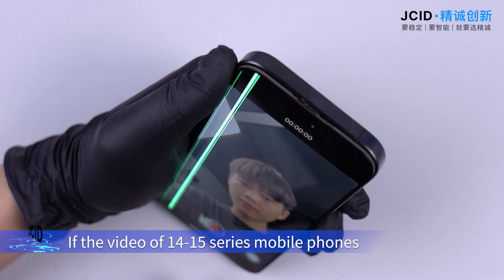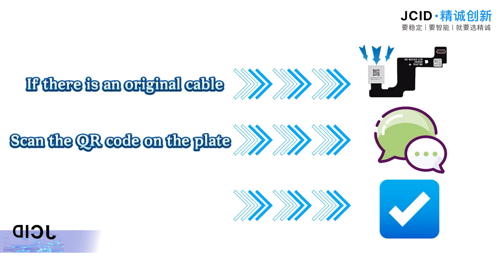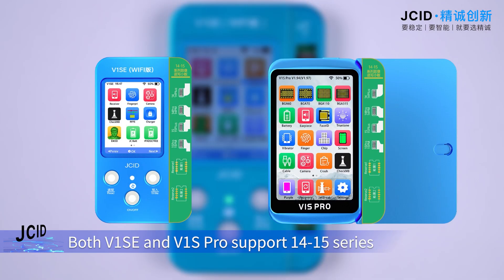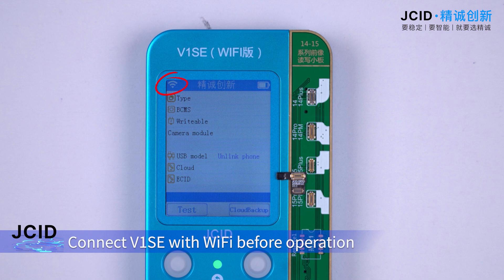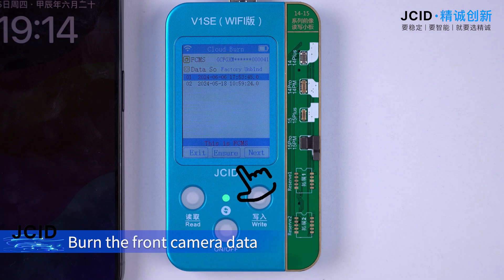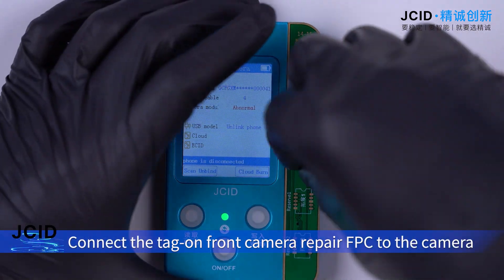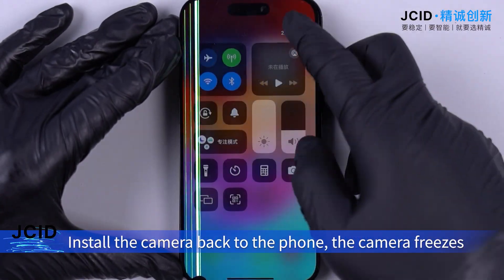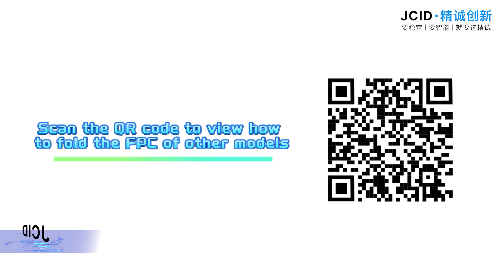14-15 Series Tag-On Front Camera FPC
14-15 Series Tag-On Front Camera FPC

Solve the 14-15 Series mobile phones have abnormal focus or be saved in white background

The video will be demonstrated by iPhone 15 pro.

Additional Resources